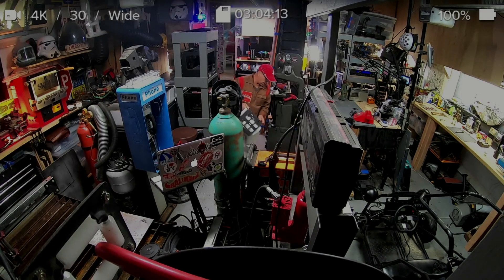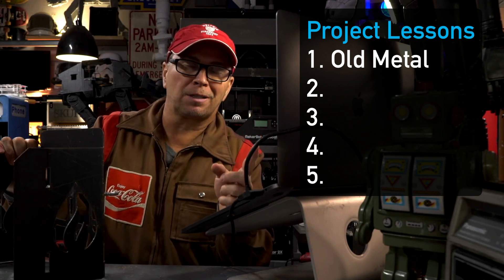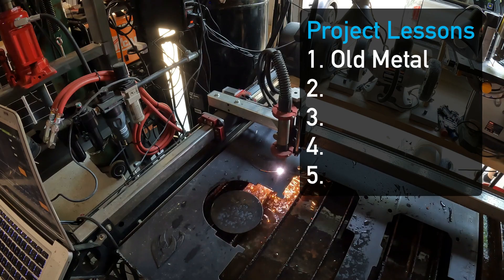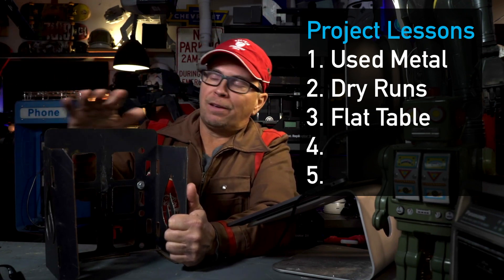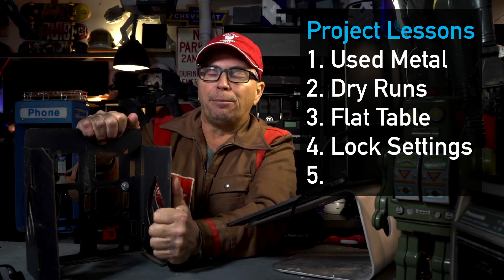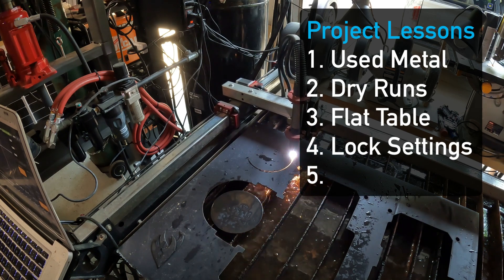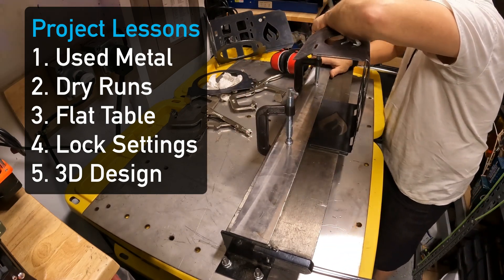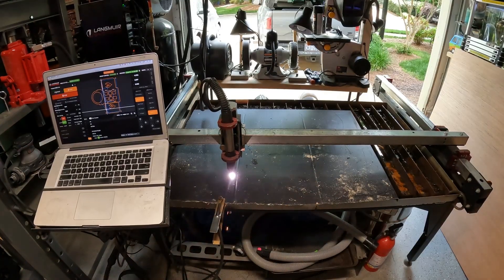CNC Plasma - 5 Project Lessons in 5 Min Langmuir Crossfire Pro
I love my Langmuir Pro CNC Crossfire Pro Plasma Table, but you should know these 5 things. Welcome Hackers. hackLAB is about making, inventing, and creating gifts and products that make people smile. I make things that connect people.

☆ TOOLS, RESOURCES ☆
○ editing software: Final Cut Pro, Screenflow
○ Glowforge Discount Link (My Dream Laser Cutter) (Fancy Robot that helps me )